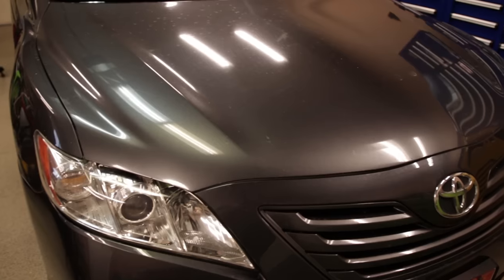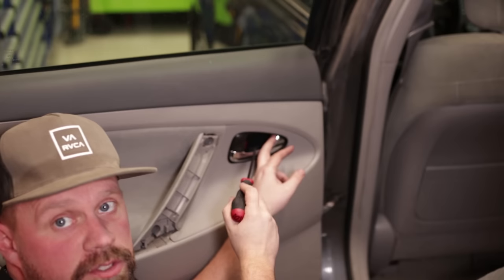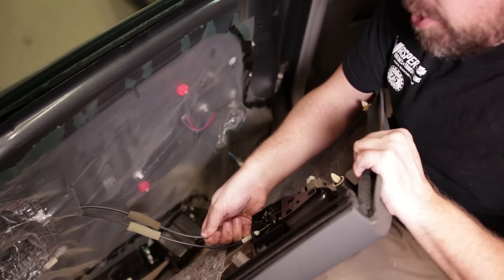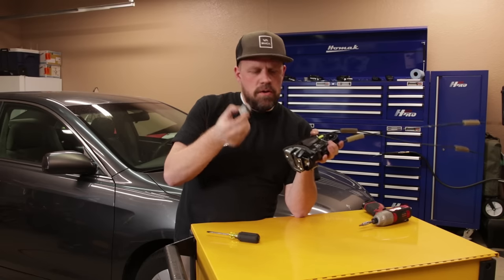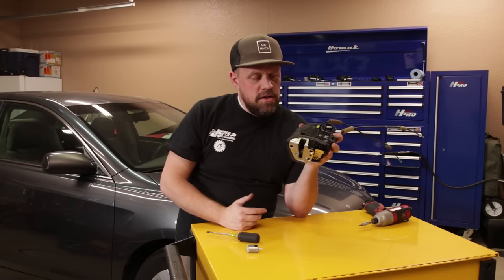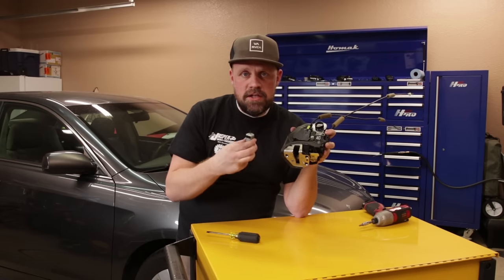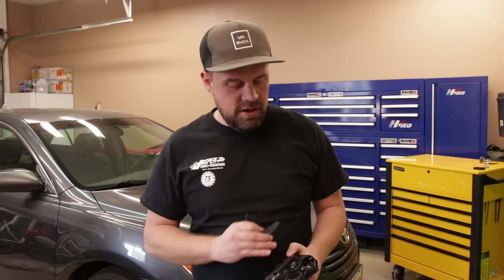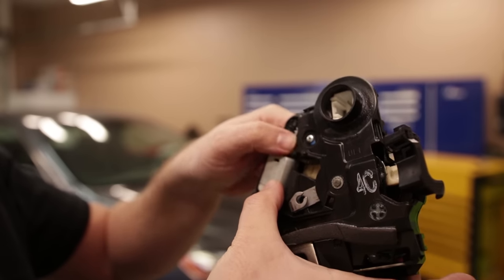How To REPAIR A Door Lock Actuator Motor -LOW COST WAY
DIY BRI SHOWS YOU HOW to repair a door lock actuator without a complete replacement! This low cost method works great and can be done on many cars.. Diy Bri shows you how to repair your door locks, by repairing the door lock actuator on a 2007 Toyota Camry

Link to lock motor (fits most Toyota models)

Link to PlasticWeld Plastic Repair Epoxy Putty

Link to PlasticWeld Quick-Setting Epoxy

Link to helpful tools for removing door panels

Link to cutting tool used in this video